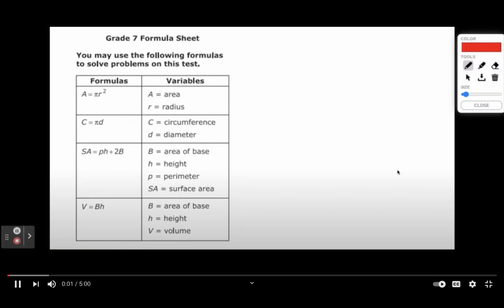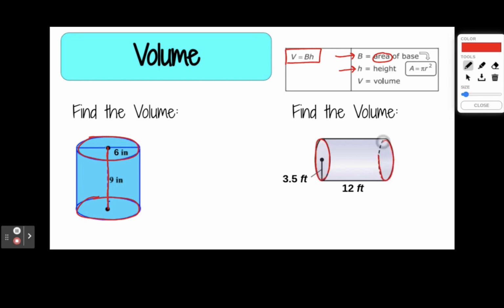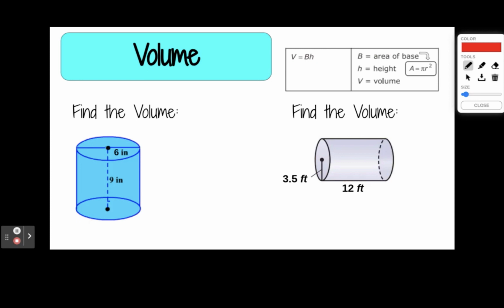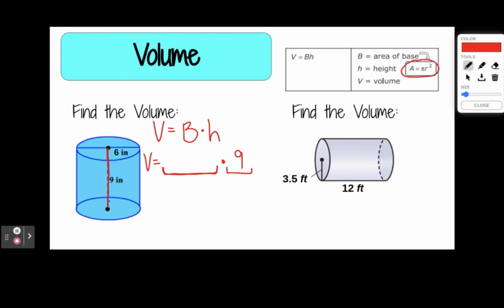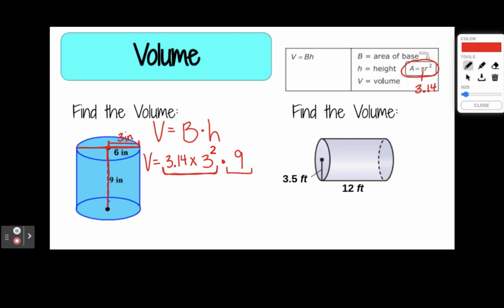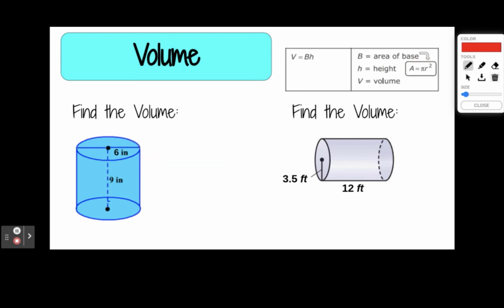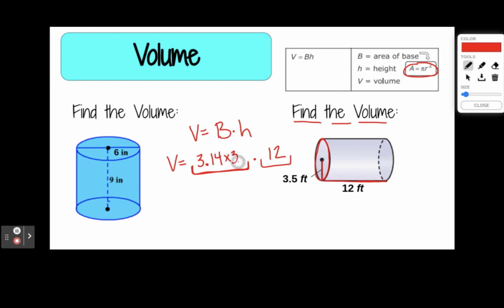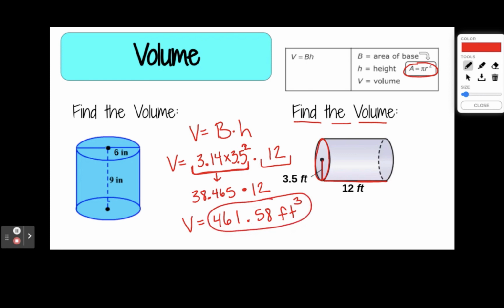Volume of Cylinders